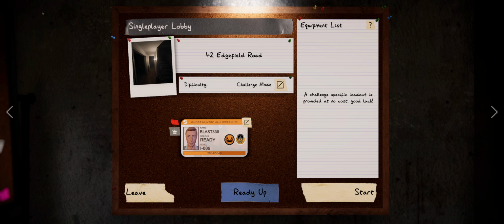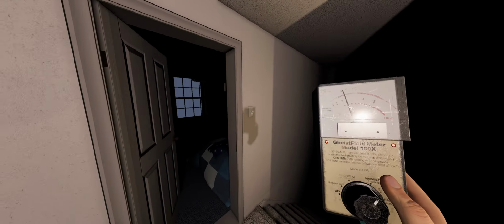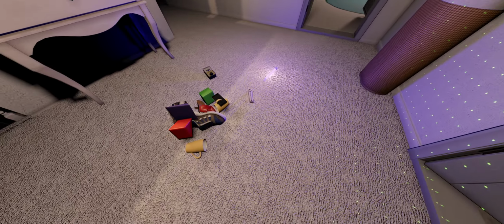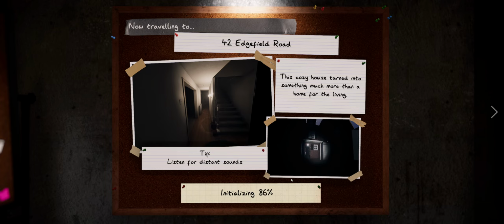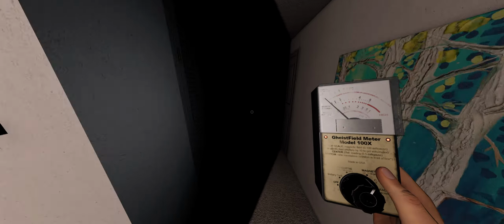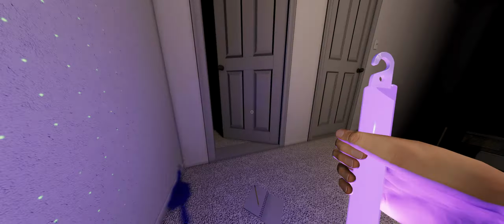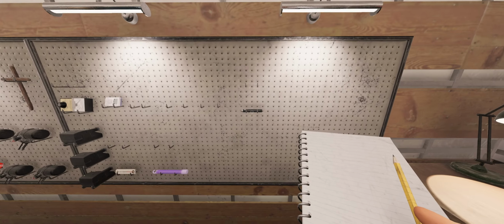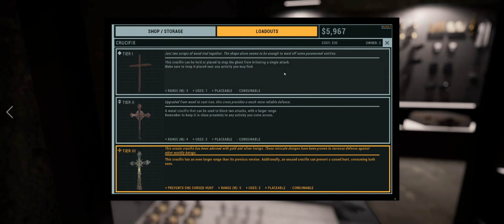Phasmophobia. Glow in the Dark Challenge.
I decided to try out the glow in the dark after all.  Had a lot of fun with it.